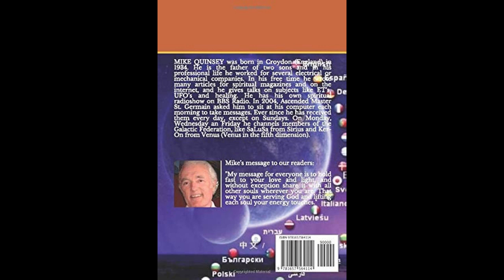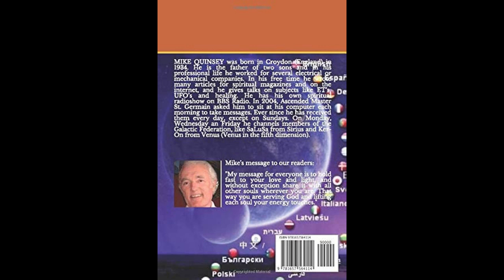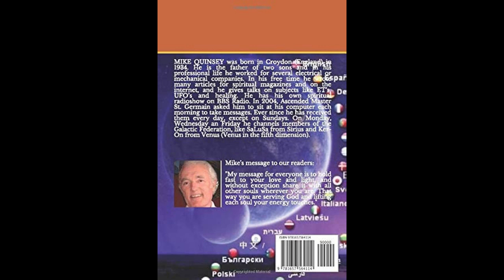Mike Quinsey Channeling his Higher Self March 22, 2024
When the dollar and all other currencies inevitably crash Goldbacks will be one of the only forms of payment acceptable.

Utah Goldback - Beautifully Made Currency Containing 1/100th Oz .9999 Fine Gold

The Goldback is the world’s first voluntary currency to be made of a spendable, beautiful, small denomination of pure gold.

When the Utah Legal Tender Act passed in 2011, the state became the first in recent times to recognize certain forms of gold as legal tender. Gold once again established a level of official recognition as money.

Since then the technology for minting physical gold into a spendable form for small transactions has developed. The makers use cutting-edge vacuum deposition technology to layer each bill with .9999 fine gold in exacting quantities. Goldback bills carry a precise amount of pure gold between layers of polyester which makes them resilient and durable.

The Utah Goldback Series is the first Goldback Series to ever be produced.

This Manifestation audio program helps users improve their manifestation ability to the Level 3.0. Through our specially-designed quiz, users will be able to discover where their manifestation ability currently lies. Upgrade options include tracks that targets specific areas of life.Take the Manifestation quiz to discover where your ability lies

You're about to discover this secret that can boost your Manifestation ability from level 1.0 to level 3.0 using a special, science-based brain-building trick that works while you sleep!This will be the very last manifestation "tool" you'll ever need

Unlock Your “Wealth DNA” - This free PDF will teach you how to free yourself from the limiting beliefs that are holding you back subconsciously. In turn, you will be able to start attracting abundance you deserve.

Simple Mystic Miracles - Your "Magick Ability Test" were you born with the power to do Magick?

Secret 30 second method opens a mystical gateway inside of you and unlocks unlimited abundance and prosperity

“Mysterious Secret Phrase Unlocks the Power to Have Every Prayer Answered Instantly!”

Astrology Answers Transit Period Guide: A 3, 6, or 12 month, personalized astrology reading that offers day-by-day guidance, based on the user's natal chart and current astrological transits and aspects.

How to manifest 5000 times faster with your Intention Point, and help you reconnect to the original source of abundance you had as a child, without negative conditions limiting your power.

Brain Entrainment Miracle Ebook: reveals the awesome power of scientifically based cutting-edge brain-wave technology in changing lives.

Discover what the Mayan Priests would have said about you and your future. Based on where your birthday lands on this Ancient Stone Calendar!

Neuro-Metabolic Rest for Weight Release: Energy Medicine Healing for the Emotional Body as well as Healing for the Endocrine System/Hormones, the Amygdala, Hypothalamus & MORE. That ALL Contributes to Cravings, Overeating & Weight Gain.

3 Power Questions for Massive, Positive Momentum: These 3 specific Power Questions bypass resistance to flip your “action trigger” on, even if you’re stuck in a never-ending cycle of procrastination and overwhelm

Rewrite Your Subconscious Blueprint: Transformational Audio shows you how to quickly Rewrite Your Subconscious Blueprint And Eliminate Self Sabotage by accessing a rare window of opportunity in your subconscious mind

Ancient Illuminati Code: Complete third-eye activation program to supercharge your manifestation abilities